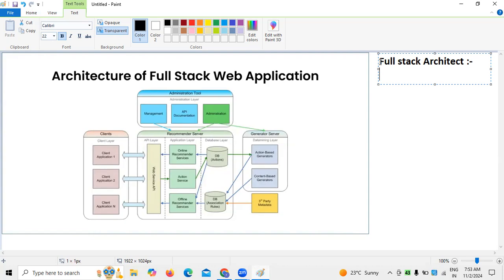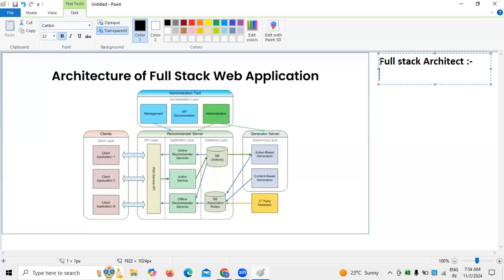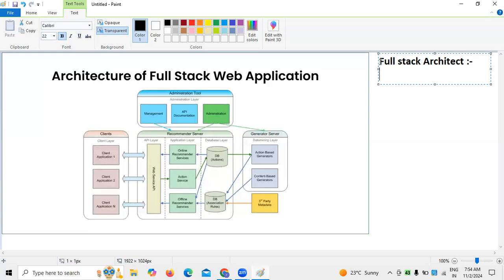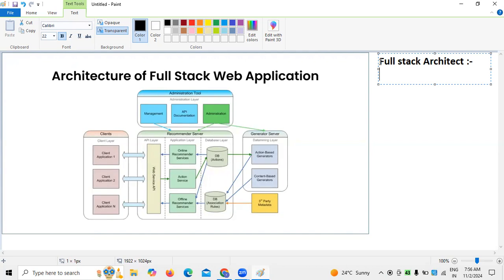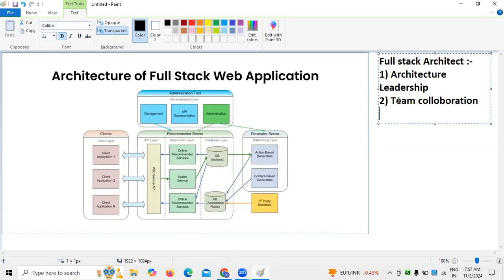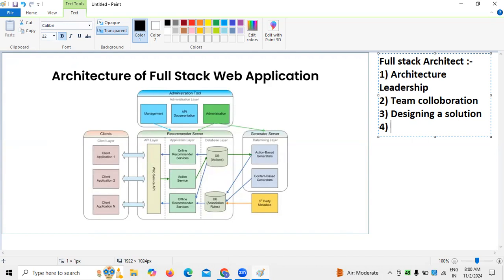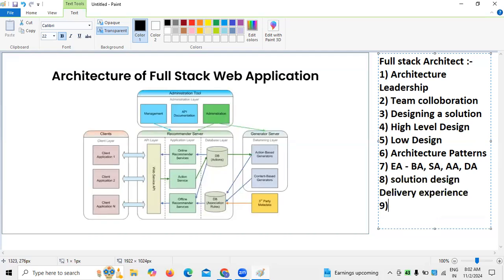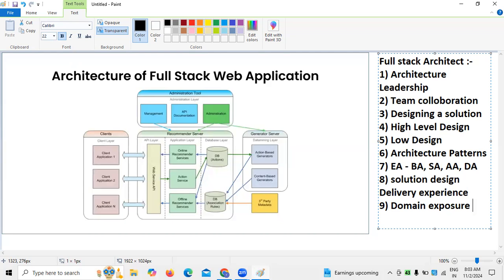Full stack architect Training | Java